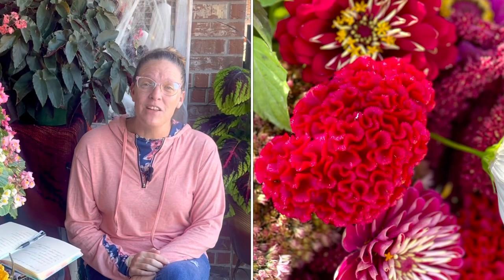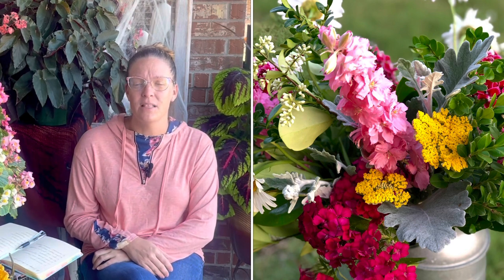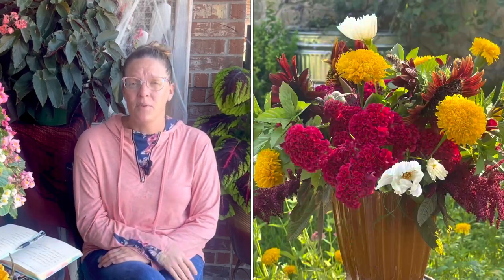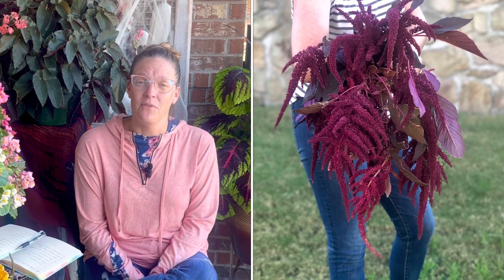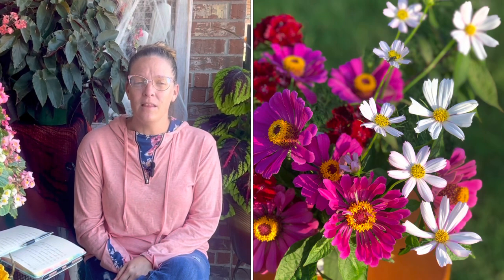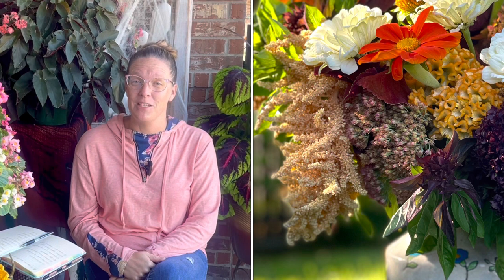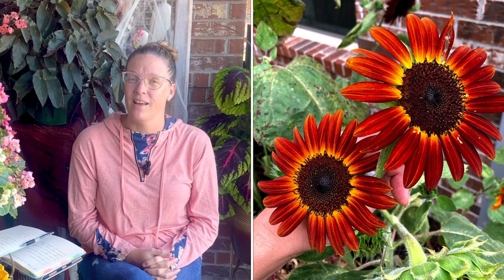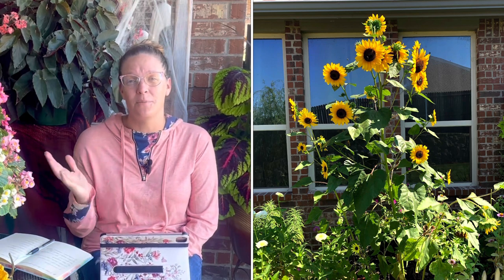10 MUST HAVE Cut Flowers 🌷🌷🌷 || Growing Cut Flowers || Cutting Garden || Zone 8 || Flower Seeds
Here is my list of 10 Must Have Cut Flowers for your garden.